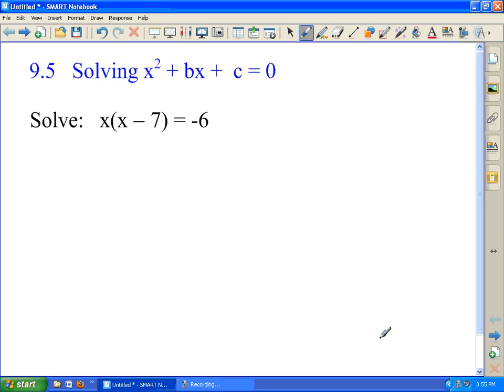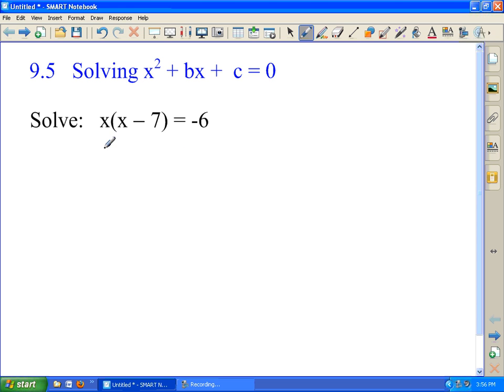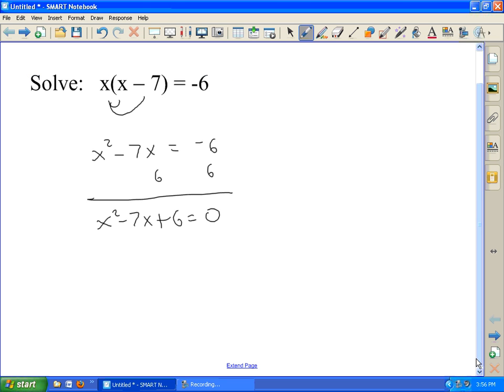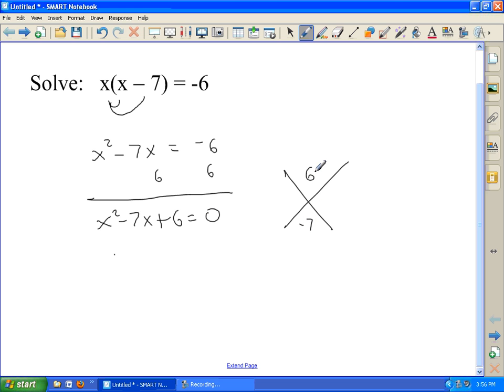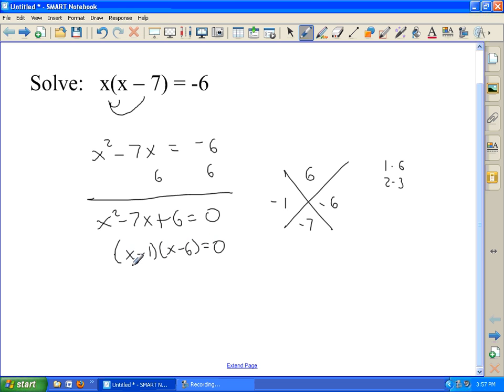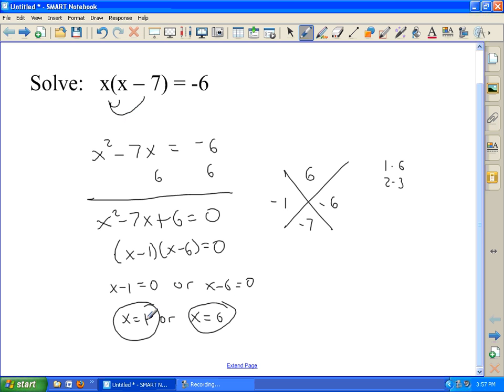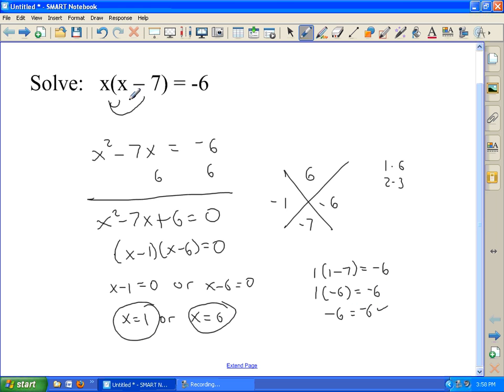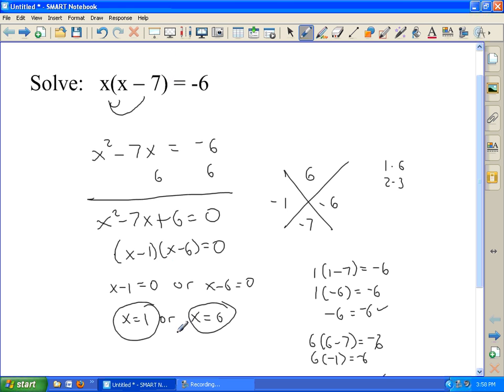Alg 1B 9.5 - solving x^2+bx+c=0